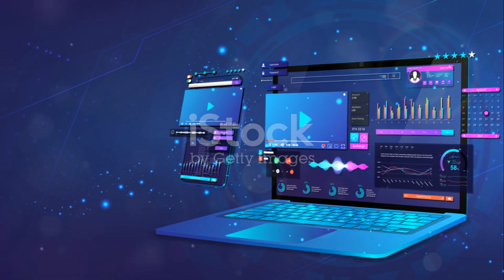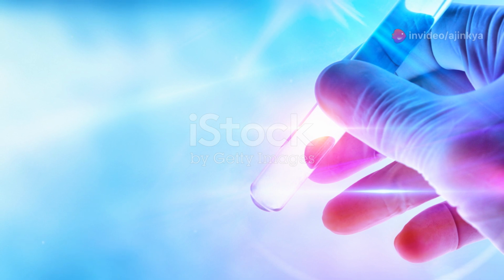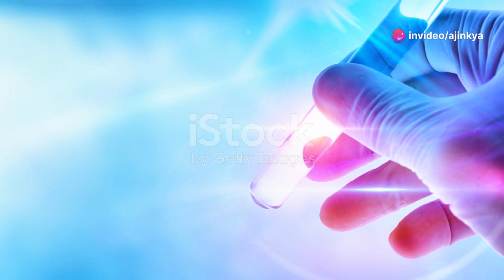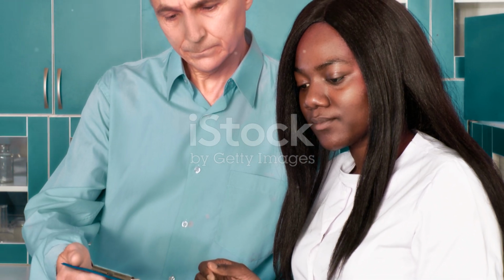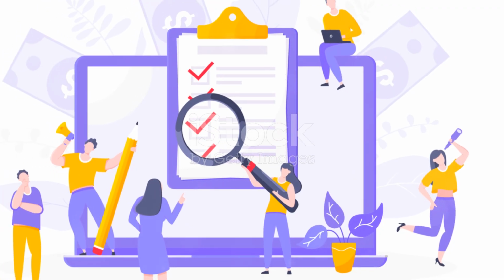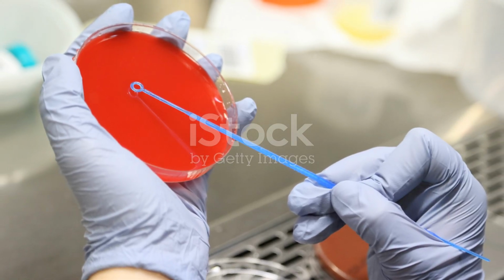How to Calculate Sample Size ?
🔍 How to Determine Sample Size: A Step-by-Step Guide 🔍

In today's video, we'll walk you through the essential steps to determine the sample size for your study. Whether you're conducting scientific research, a business survey, or an experiment, getting the right sample size is crucial for reliable and valid results.

📈 In This Video, You'll Learn:

Key Parameters for Sample Size Calculation:

Population Size (N)
Margin of Error (E)
Confidence Level (Z)
Standard Deviation (σ)
Effect Size (Δ)
Sample Size Formula Explained:

Simple comparison of two means formula
Finite population correction
Practical Example:

Join our story of Joe the Farmer as he determines the sample size for his crop yield experiment.
Tips and Best Practices:

Estimating parameters accurately
Adjusting for small populations
🛠️ Tools and Resources:

Sample size calculators
Z-score tables
Statistical software recommendations
📚 Further Reading:
Check out our blog for more in-depth articles and tutorials on sample size determination and other statistical methods.